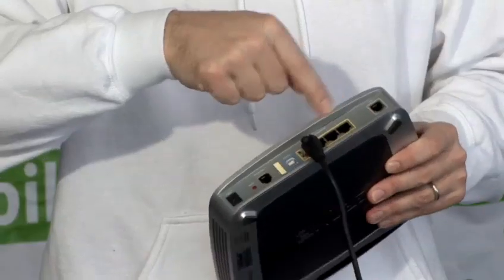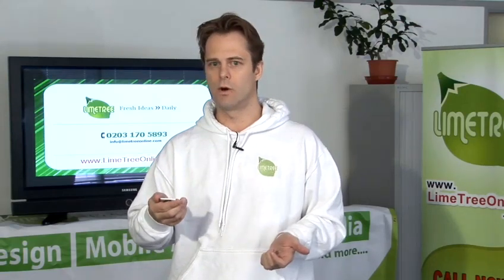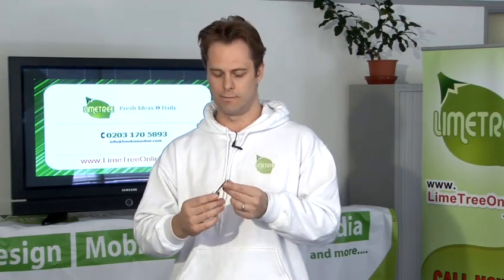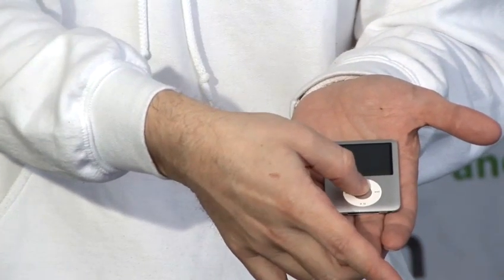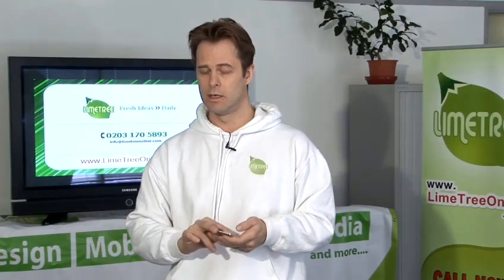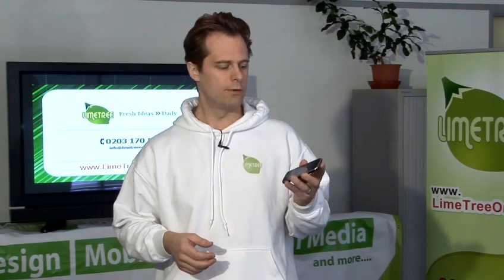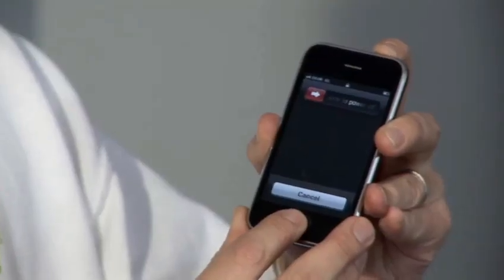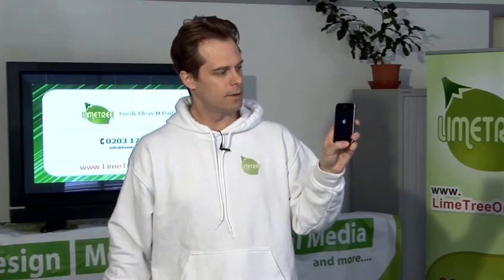How To Fix A Frozen Ipod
This guide shows you How To Fix A Frozen Ipod.